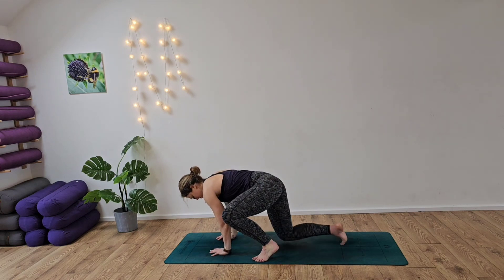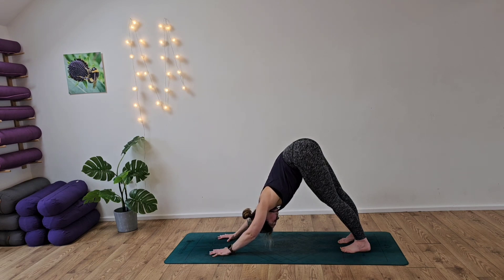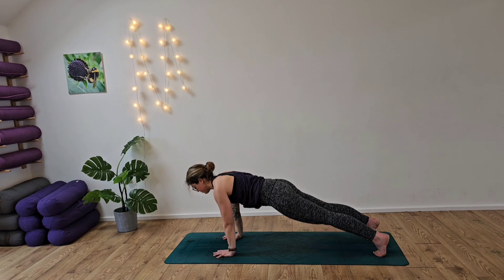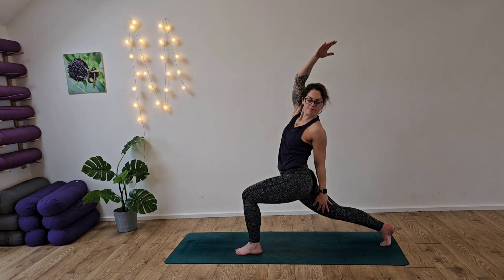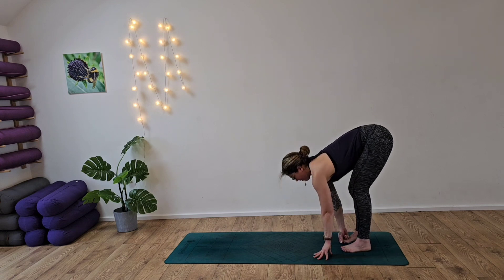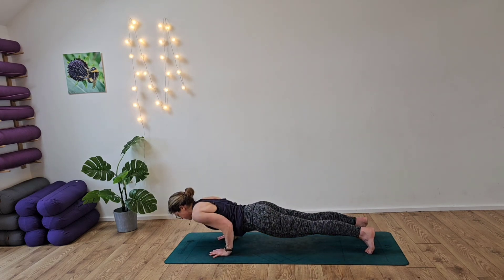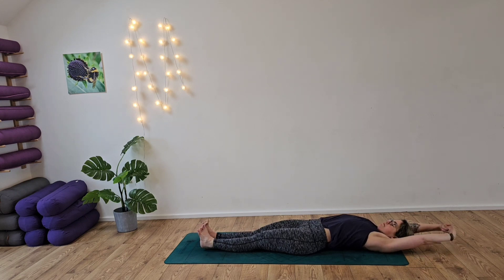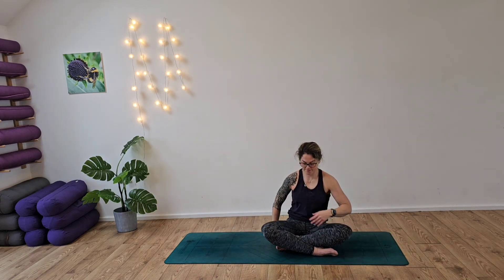18 MIN Power Yoga Flow for All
Join me for this all levels power yoga flow

Maddy x

Please consult with your physician regarding the suitability of any recommendations made on this channel. Before beginning any form of exercise programme ensure that you are following all safety instructions specific to your own well being. When participating in any exercise or exercise program, there is the possibility of physical injury. If you engage in this exercise or exercise program, you agree that you do so at your own risk, are voluntarily participating in these activities, assume all risk of injury to yourself and release Energise Wellbeing from any liability.